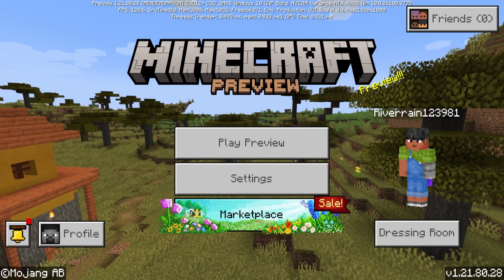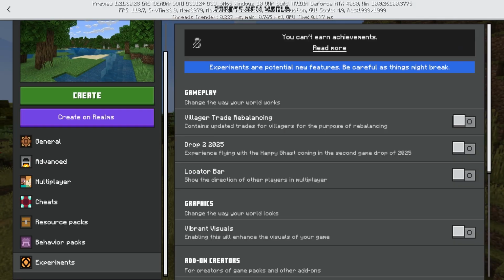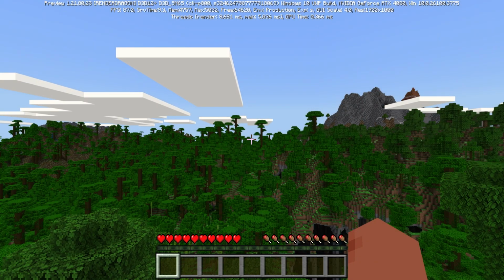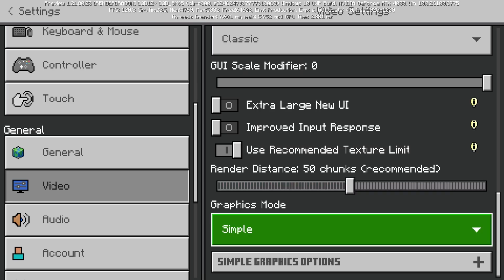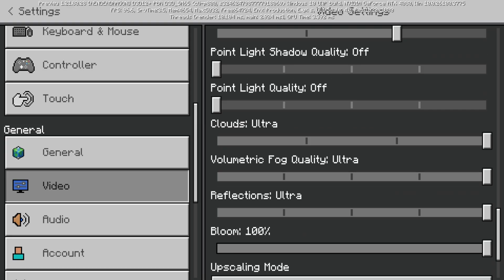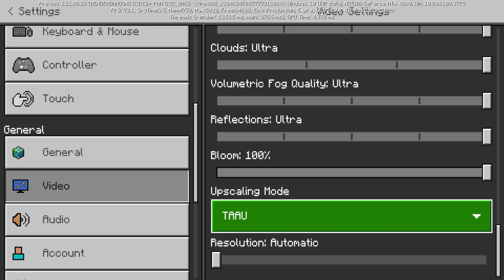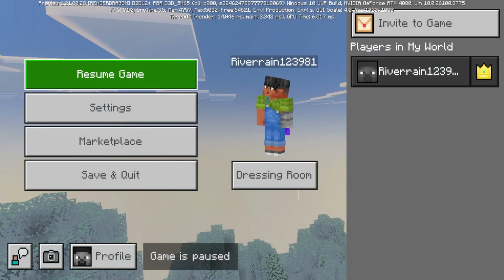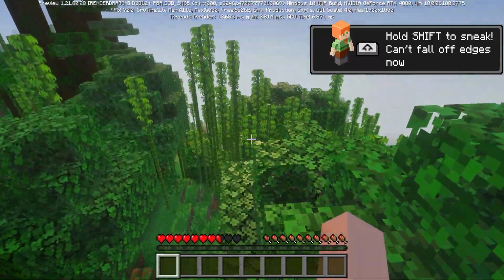How To Turn On Vibrant Visuals In Minecraft Bedrock! (Shaders)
This video relates/includes the following content!
how to turn on vibrant visuals in minecraft,how to turn on vibrant visuals in minecaraft bedrock,how to turn on vibrant visuals in minecraft bedrock mobile,how to turn on vibrant visuals in minecraft bedrock edition,vibrant visuals,vibrant visuals minecraft bedrock,minecraft vibrant visuals,minecraft bedrock vibrant visuals,minecraft,minecraft bedrock shaders,minecraft bedrock edition vibrant visuals,bedrock vibrant visuals,how to enable vibrant visuals minecraft,mcpe, and more! drop a like if this was helpful! :D